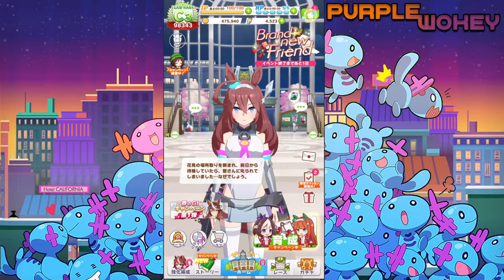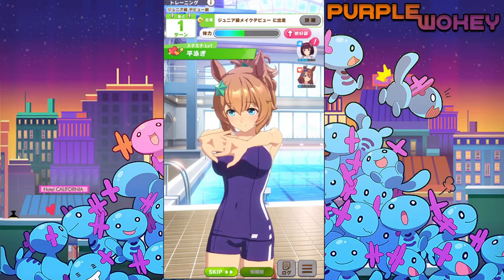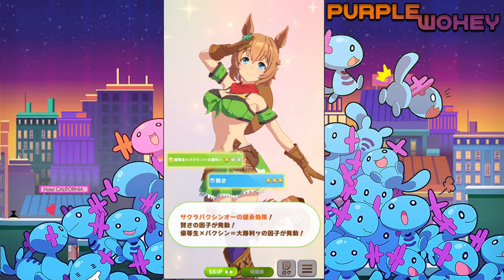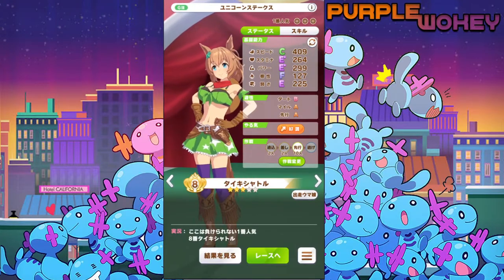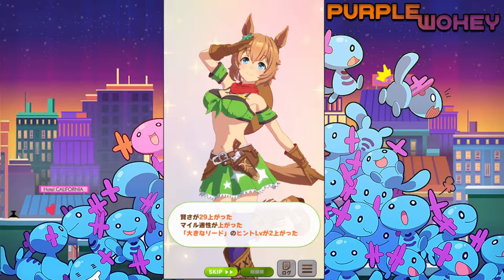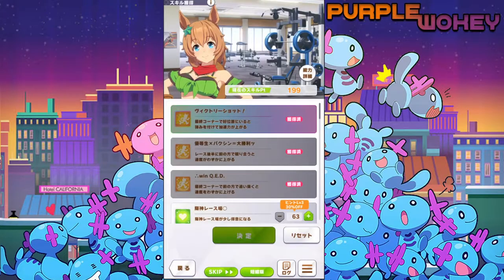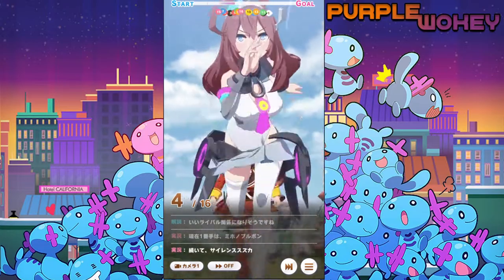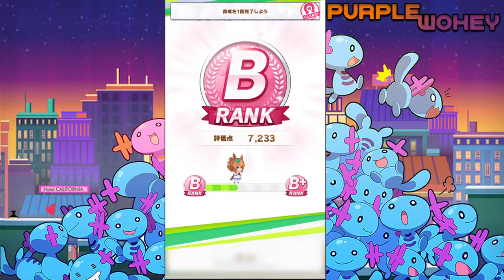Training up Taiki Shuttle! Uma Musume Pretty Derby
SHE'S WINNNEEEEEEEEEEEEEEEEEER!